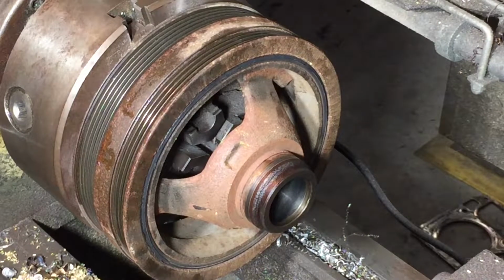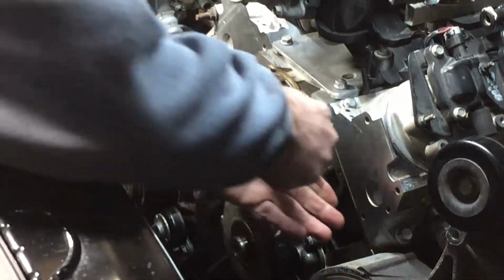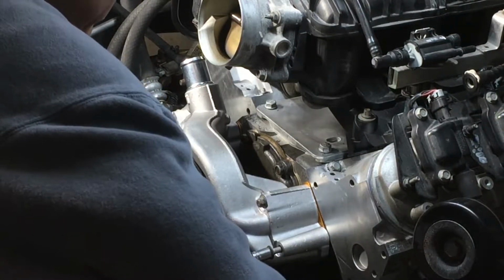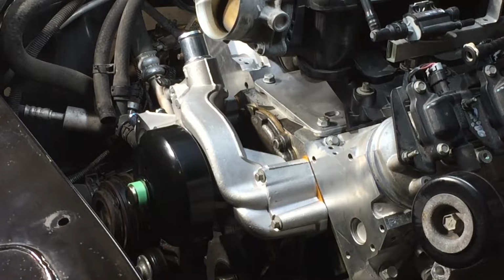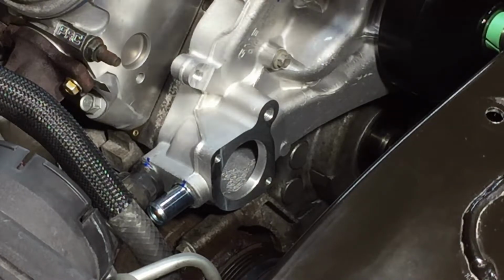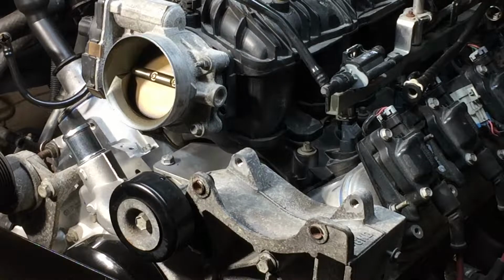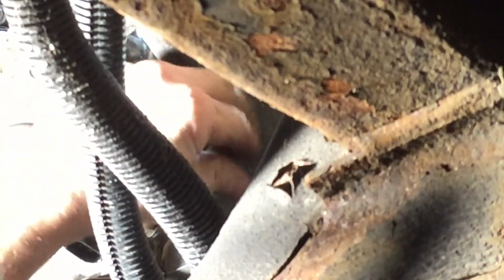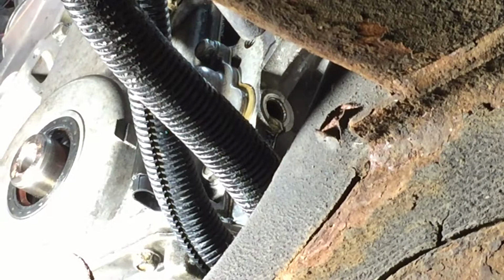2008 Chevrolet suburban ltz afm/dod delete, part 15 installing water pump, priming Melling oil pump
2008 Chevrolet Suburban AFM/DOD delete part 15, installing water pump and priming Melling oil pump.  Using the side oil galley port to fill oil pump chamber